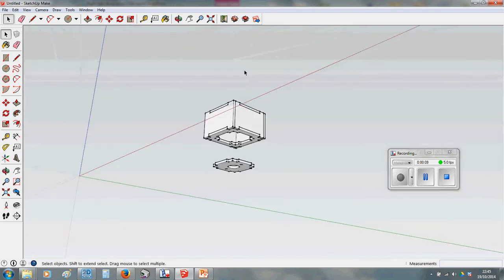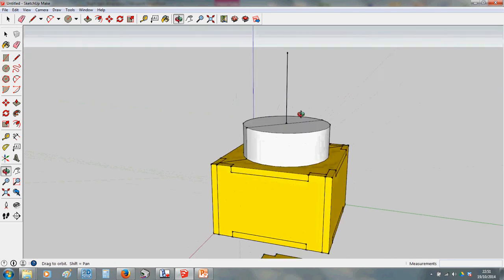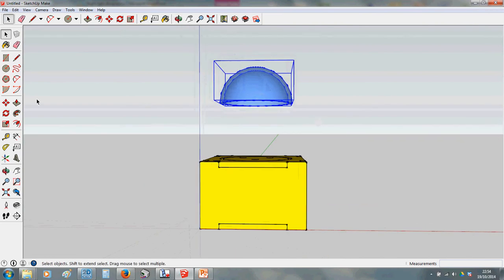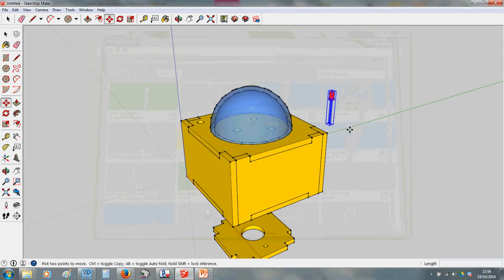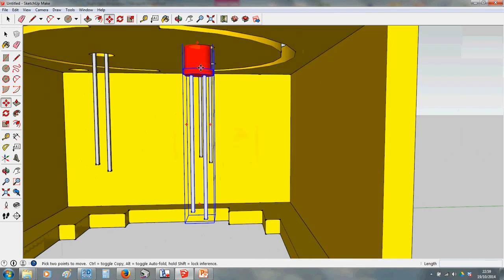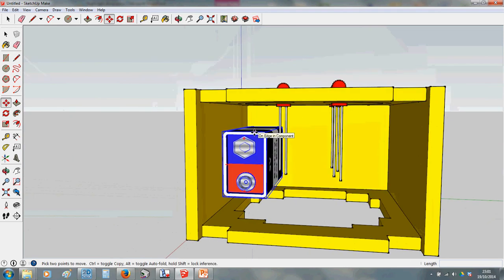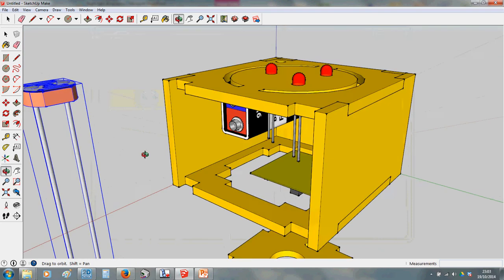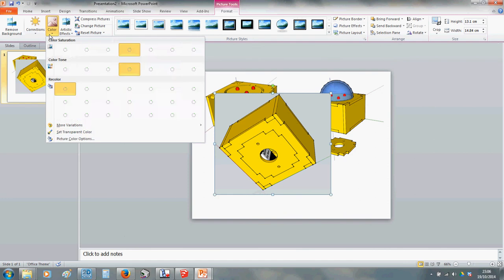Making the Night Light in Google Sketchup Video 2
How to make the night light project box in Google Sketchup - Year 9 Electronic Products - Video 2